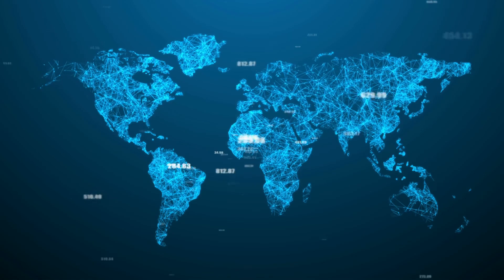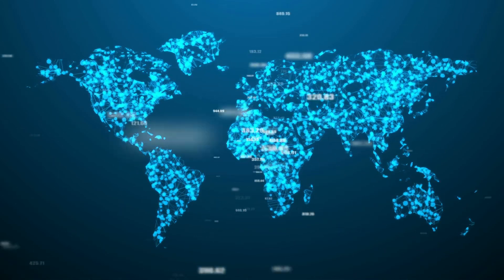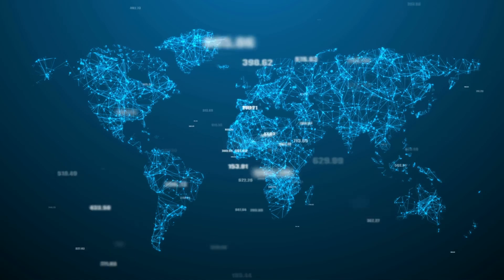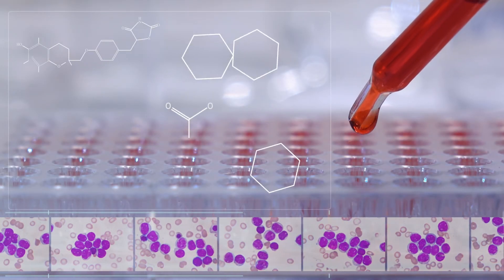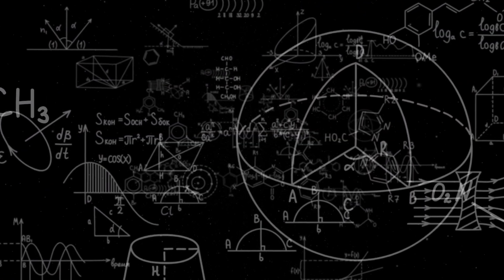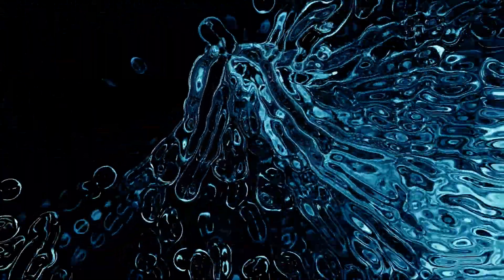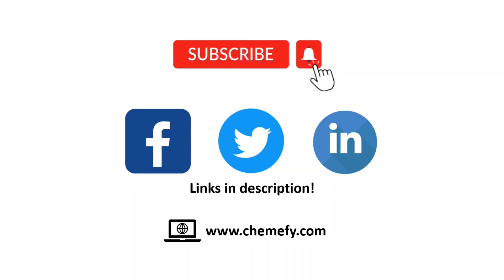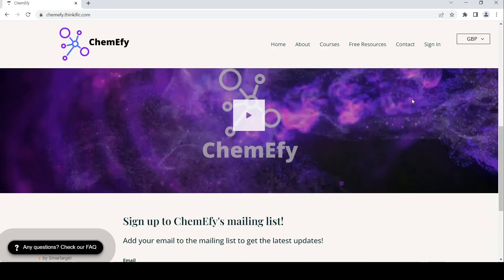What is ChemEfy? [Channel intro!]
What is ChemEfy? ChemEfy is an E-Learning platform dedicated to engaging your curiosity in Chemistry, Chemical Engineering & Technology (artificial intelligence, deep learning and more...!) and promoting a growth mindset! Whether you’re an A level student, or someone starting a STEM career, I am confident there will be something here on ChemEfy that will be of use!

Correction: At time of upload, I am an *incoming* Chemical Engineer at P&G!